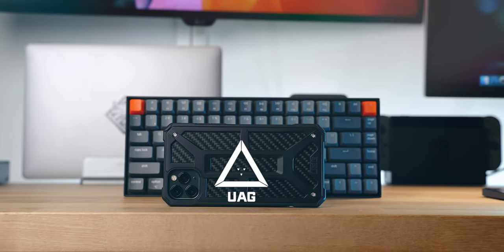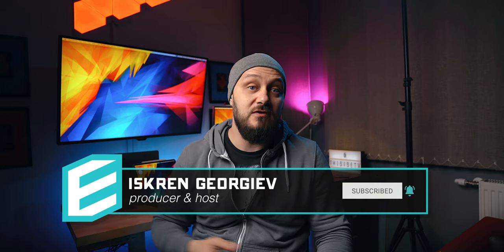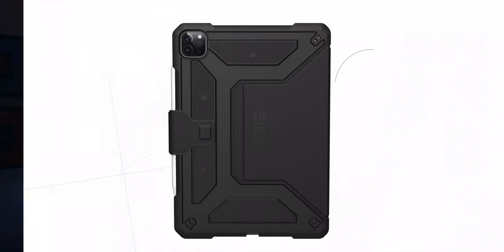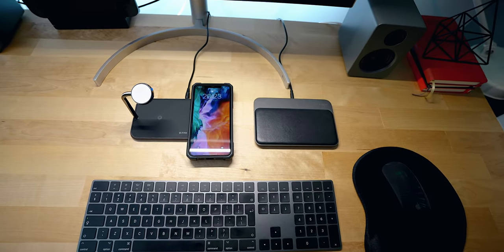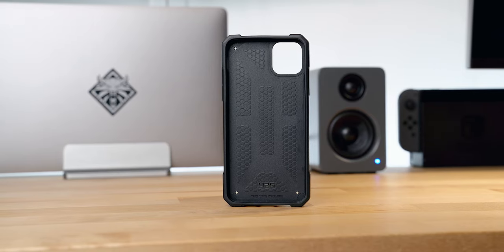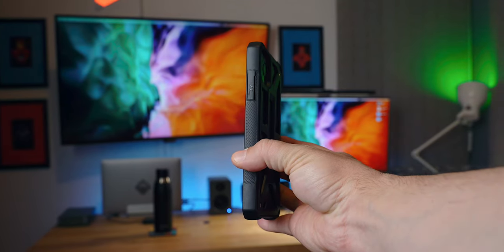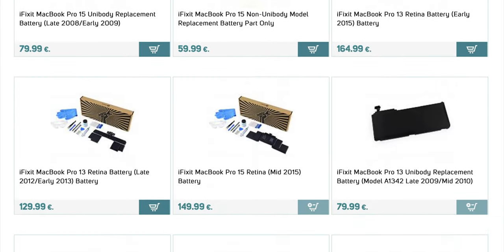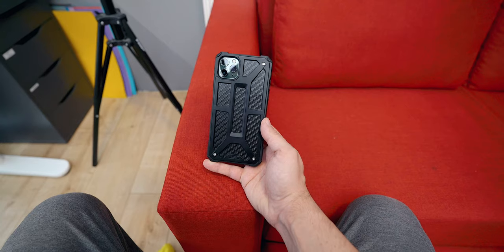Urban Armor Gear Case Review - UAG Monarch Series [iPhone 11 Pro]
The Urban Armor Gear case, especially the Monarch series has been on my radar for quite some time now, so naturally, I had to do a review on it. I have the iPhone 11 Pro Max, but UAG also offers cases for other popular brands like the new Samsung Galaxy S20.

UAG offers and even exceeds military drop protection guaranteeing 26 drops from 4 feet in height and 0 damage. I wouldn't doubt those claims, because this Urban Armor Gear case itself is really convincing in its protection rating. As soon as I put it on my iPhone 11 and grabbed it in my hand, I was convinced.

With the enchanted impact edge protection and the screen lip, the UAG Monarch case will 100% protect your phone against accidental drops.

One of my favorite parts of this Urban Armor Gear case is the lint resistant material that easily slips in and out of pockets without attracting any dust or dirt particles. I hate silicon and rubber cases that attract lint and look nasty as soon as I take them out of a pocket.

NEWSLETTER
📧 THIS IS IT bi-monthly newsletter: